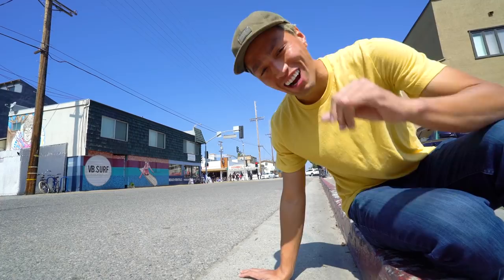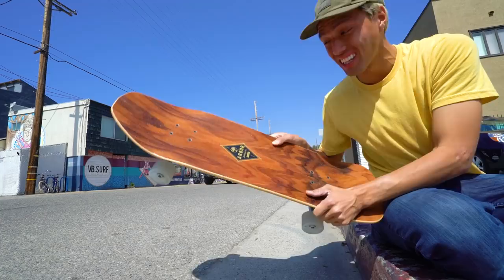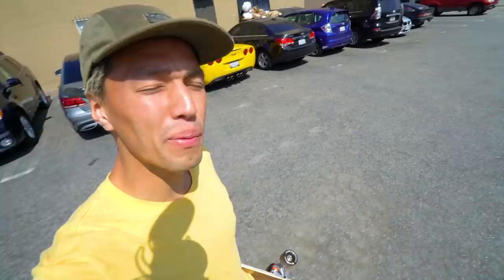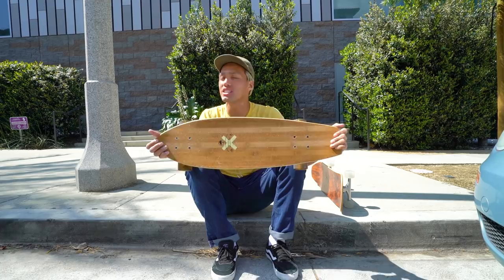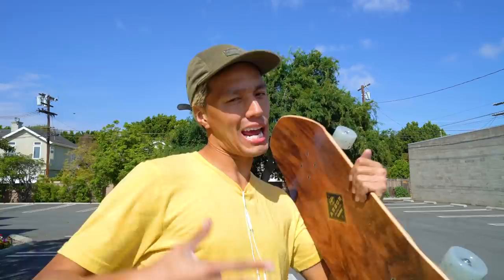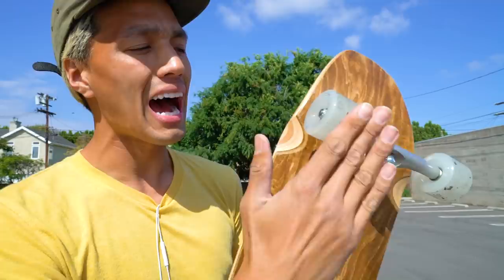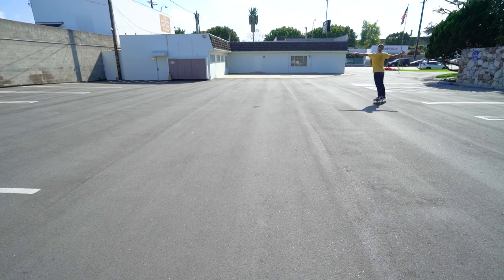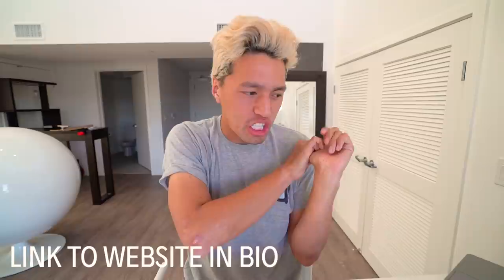DOES SHAPE MATTER IN SKATEBOARDING?! *My New Cruiser! *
NEW CAMERA
NEW WIDE ANGLE LENS
WIRELESS MIC
MIC RECORDER
POINT AND SHOOT CAMERA
CANON CAMERA
FISHEYE LENS